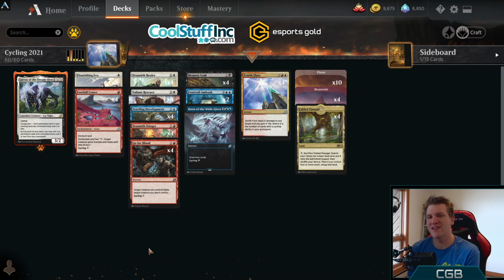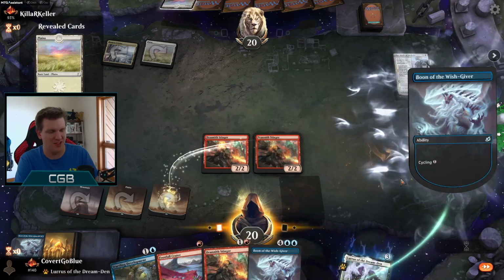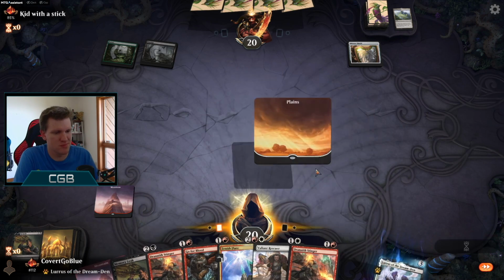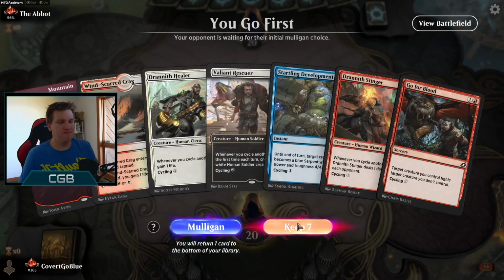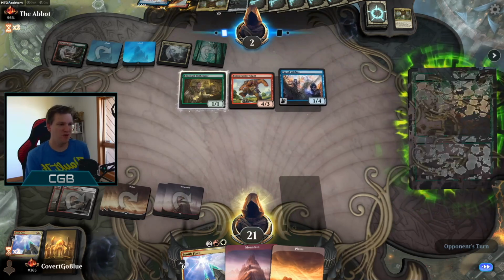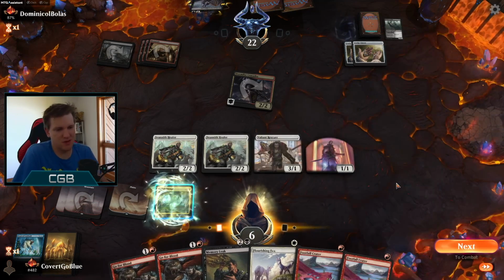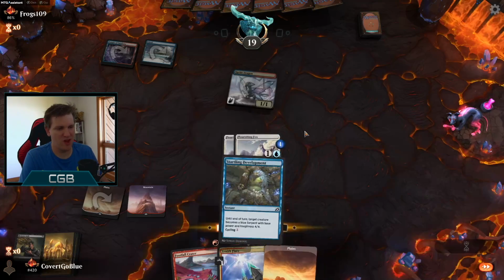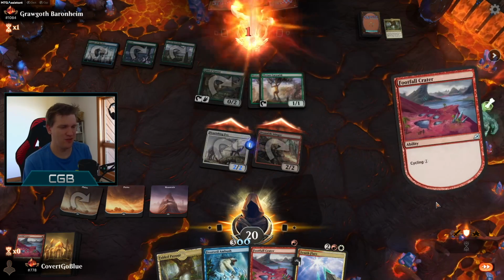4 COLOR ZERO RARE MYTHIC ROTATION PROOF BUDGET DECK | 2021 Standard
Intro: 00:18
Games: 06:41
End: 56:11